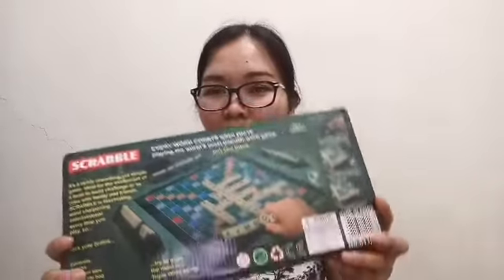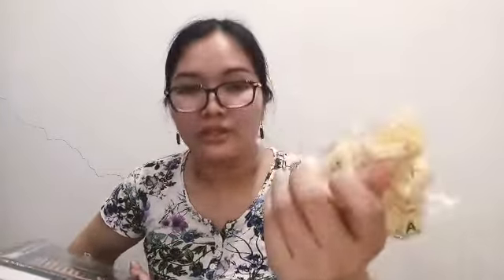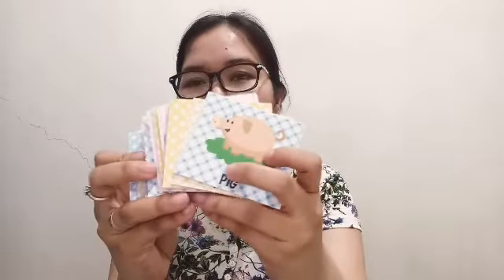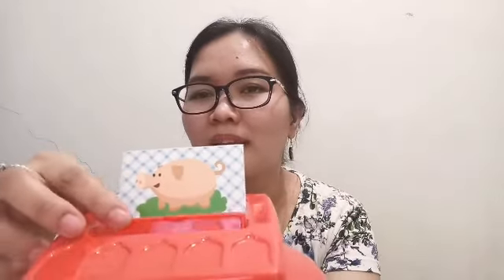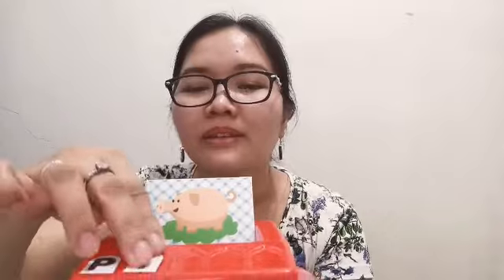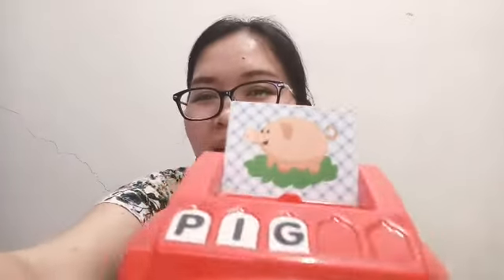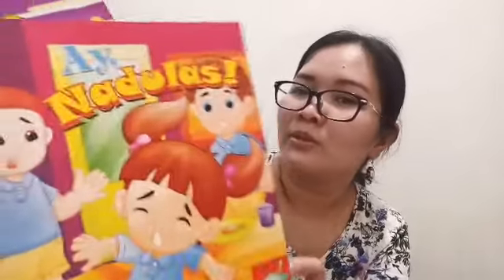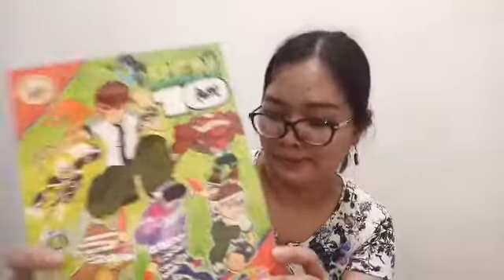Unboxing Educational Materials for Kids / Scrabble Spell Checker /Childrens Story Books / Mon Covers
Scrabble-176
Spell Checker-150
Story Books-120
Coloring Book-30